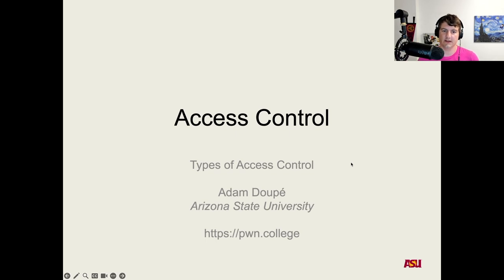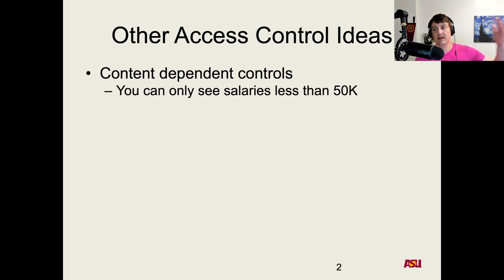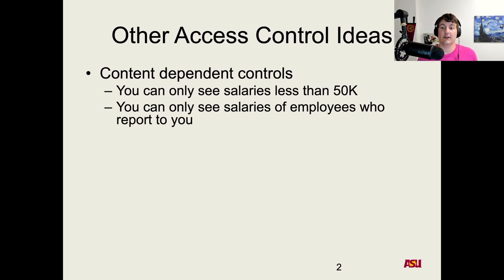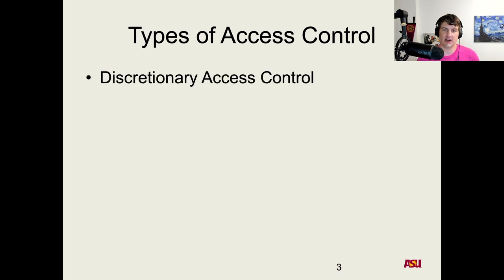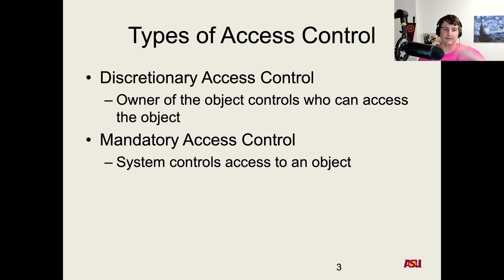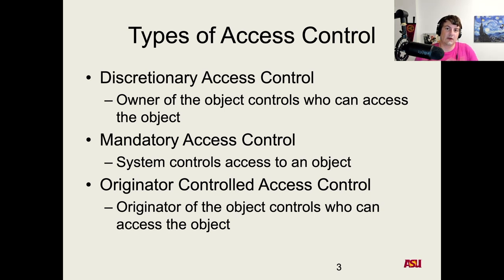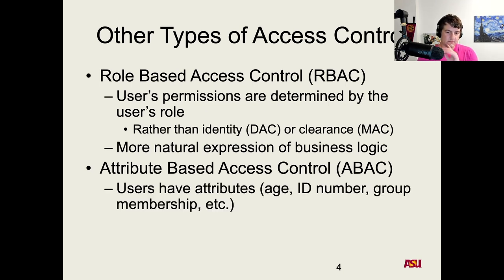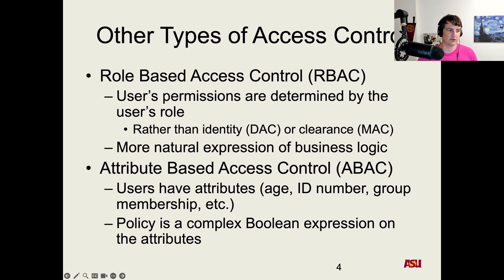Access Control - Types of Access Control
Let's learn about the different types access control!

In this video we'll discuss content dependent control, context dependent controls, discretionary access control (DAC), mandatory access control (MAC), originator controlled access control, role-based access control (RBAC), and attribute-based access control.